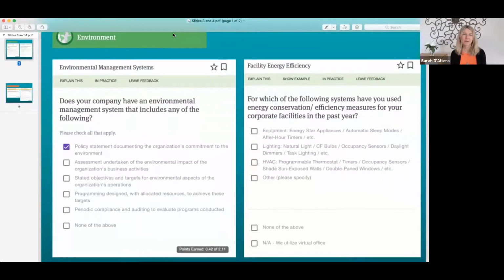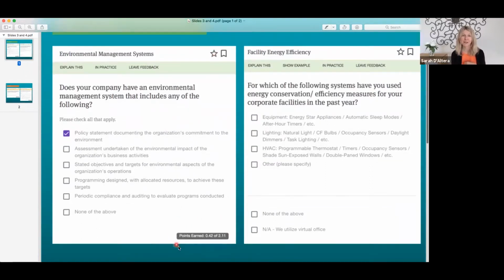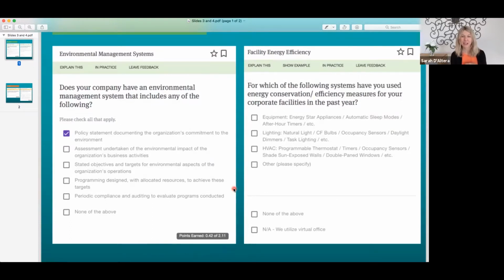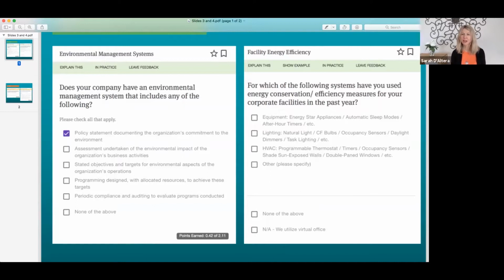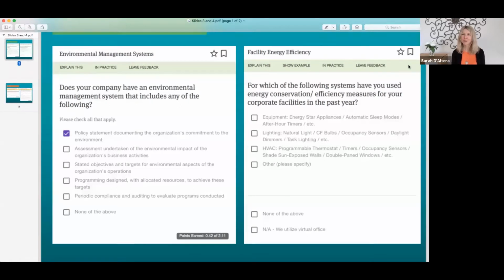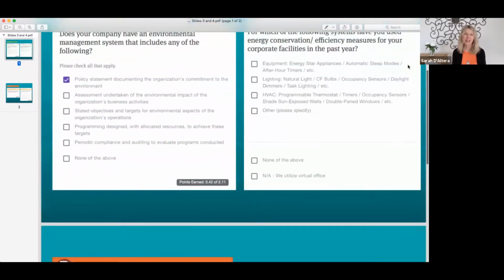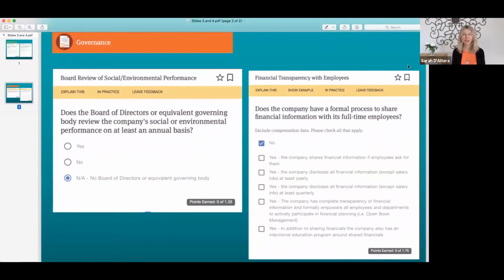Becoming a B Corp - what are the 5 most common changes needed?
Leap into this Benefolk LIVE episode with capacity builder and people & culture specialist consultant Leanne Hart. Leanne draws on her extensive experience with helping companies becomes B Corps, and in this episode talks about the 5 most common changes that a company will make to become certified, including:

- Policies and practices,
- Data gathering and gathering your metrics,
- Infrastructure changes,
- Reviewing your vendors and suppliers,
- Mission aligned governance structure